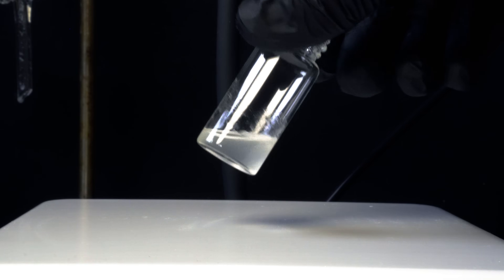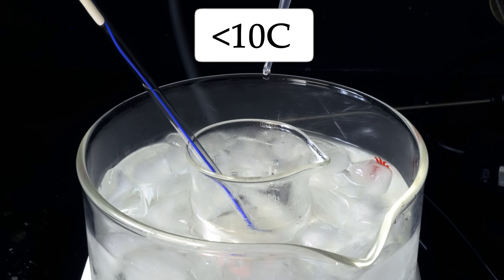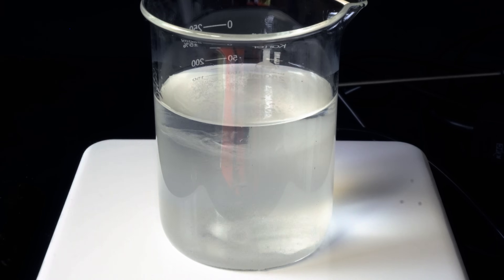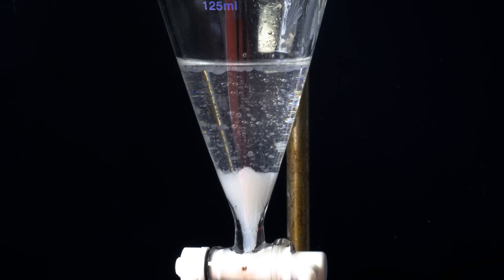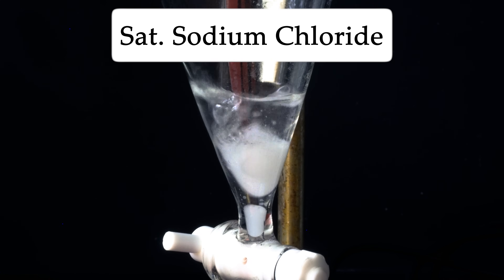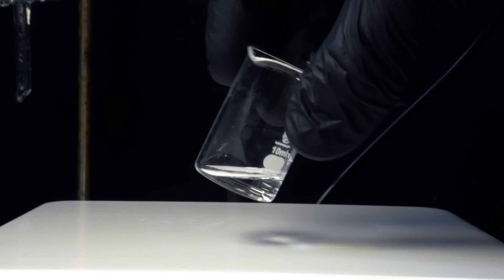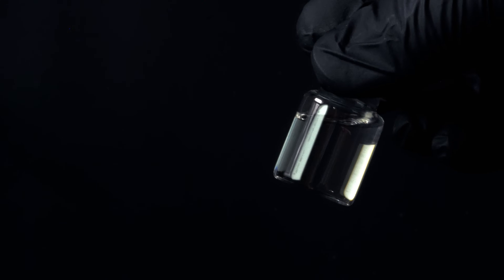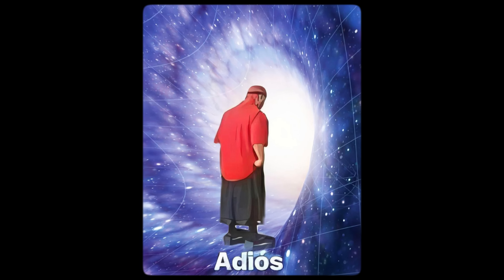Making Nitroglycerin To Piss The ATF Off